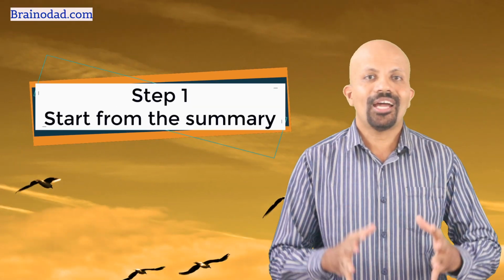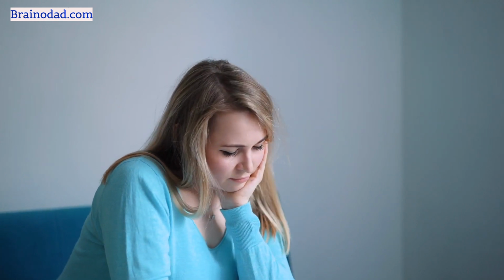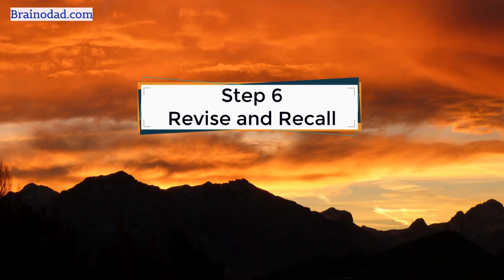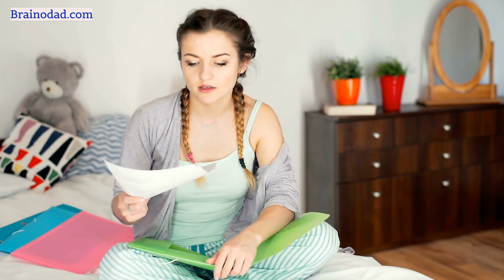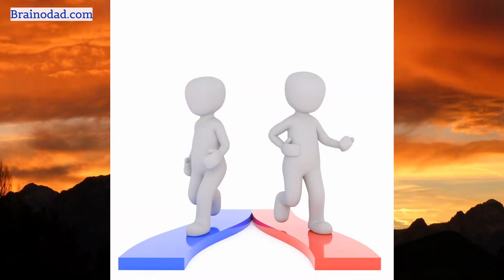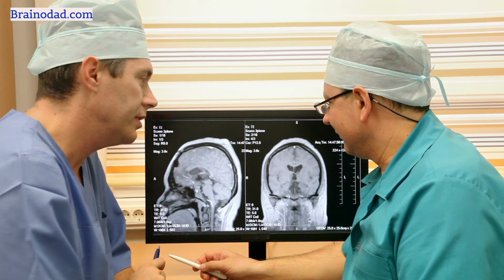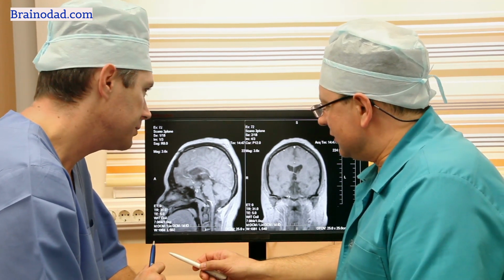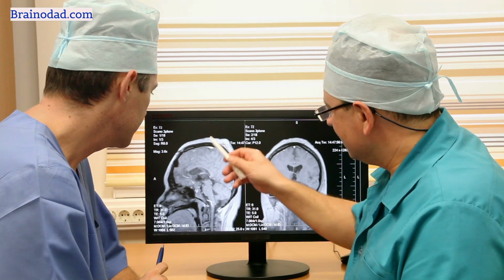6 Steps to Read a Textbook Efficiently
Are you a student who feels that you spend too much time studying? You are not able to prioritize what you study because you cannot distinguish between the key topics and the not so important topics in your book? You are confused and don know which one to focus on? Or you are one of those students who cannot retain what you study? Then this video is for you. Watch this video till the very end and you will find solution to all these problems I just mentioned and also ... You will also learn how to effectively remember all that you study!

This video has been uploaded by Aravind Pasupathy, a mind performance coach and Guinness world record holder on memorizing 270 numbers in one minute time.

Aravind pasupathy
Braino dad